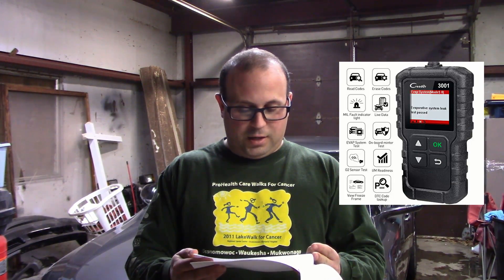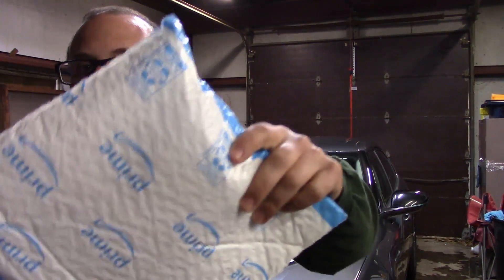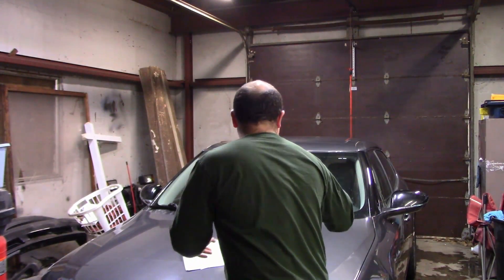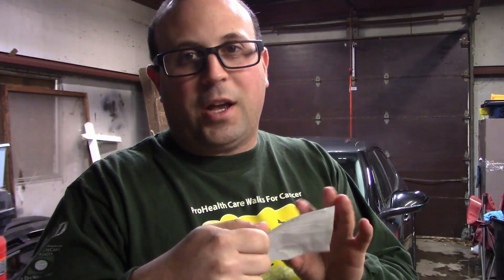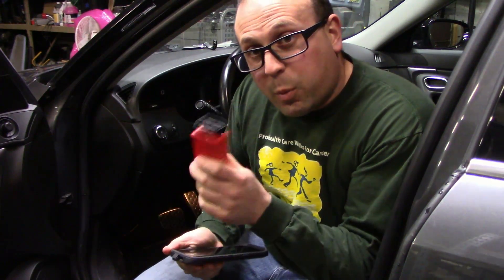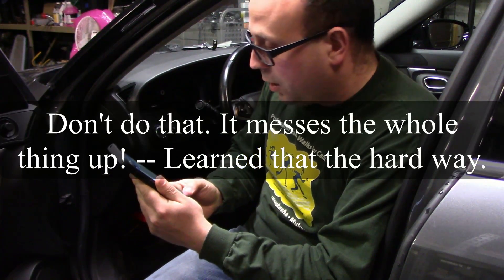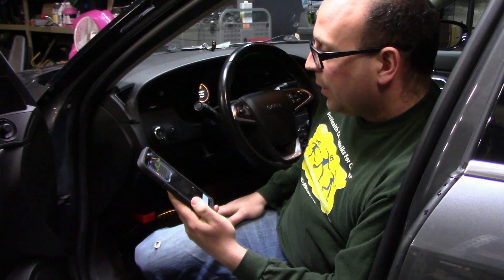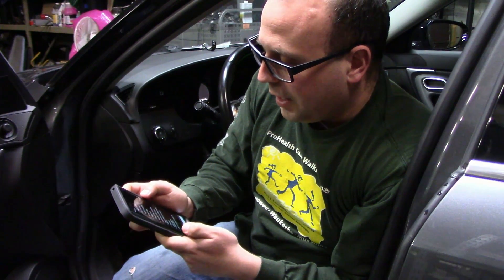Does the Kingbolen WIFI OBD2 work with Saabs? And the weird story behind how I got mine!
Welcome to the Channel! In today's episode I unpackage the Kingbolen WIFI OBD2 Adapter that I received from Kingbolen and tell the strange story about how I was actually supposed to receive a Launch Creader 3001 then was told last minute that I was getting the Kingbolen WIFI OBD2 Adapter instead because of potential issues with the Launch Creader 3001 not being compatible with some of my cars... Then I ended up getting a bottle of muscle relaxers when Amazon picked it wrong, had some interesting communication with Young from Kingbolen and ended up getting the product he promised.

I go over setting this up with the Torque Lite app on Android and testing it on both my NG 9-5 and 2002 9-3 Viggen. It works surprisingly well -- especially for a unit with a $13 price point.

Here's an Amazon link to the Kingbolen WIFI OBD2 Reader I received:

Here's an Amazon link to the Launch Creader 3001 that I did not receive ($28):

Thank you for viewing my video! There will be more to come.

This video is to be a guide to help people see how to work on their Saab. If you want to see the exact factory directions please look at the Saab Workshop Information System referenced above (WIS). That will give you the exact factory Saab tech guide to working on your Saab. This method incorporates tricks learned from years of working on Saabs. If you have any questions please let me know. This channel is not liable for any injury or death that may occur from someone working on their car. Thank you!